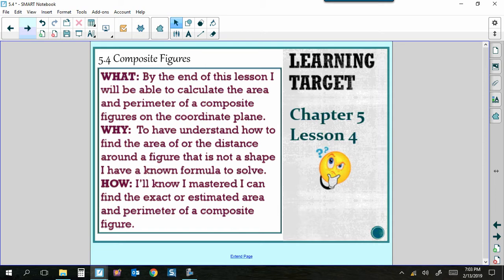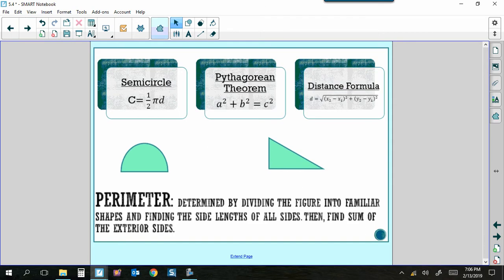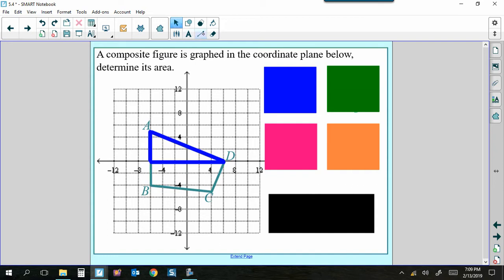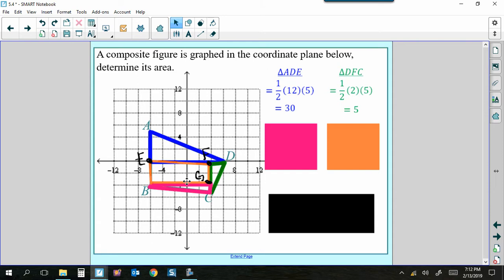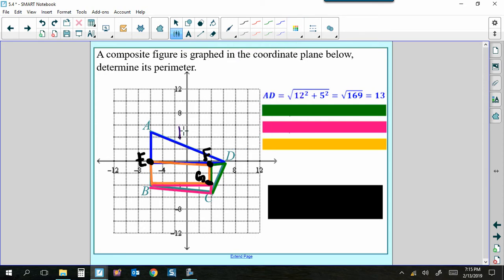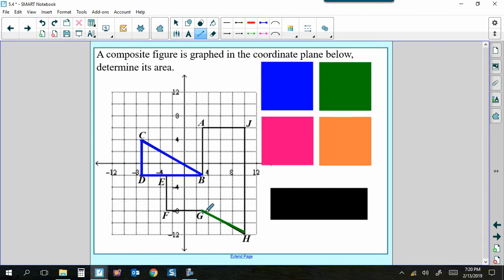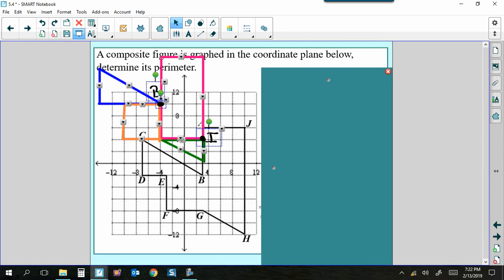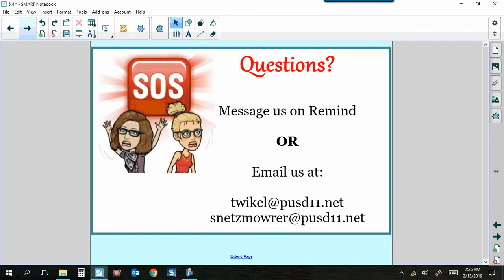5.4 Composite Figures